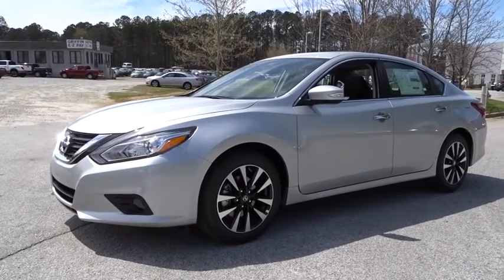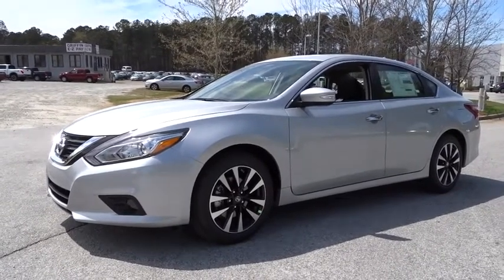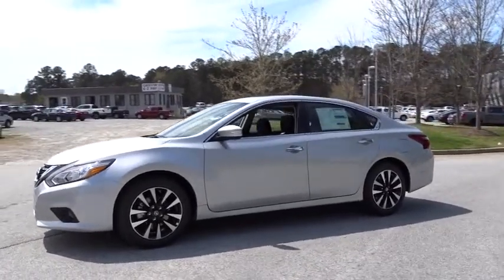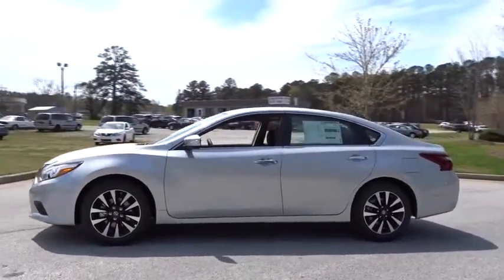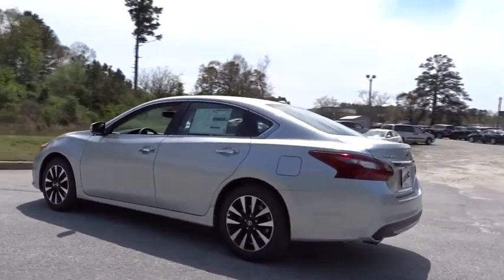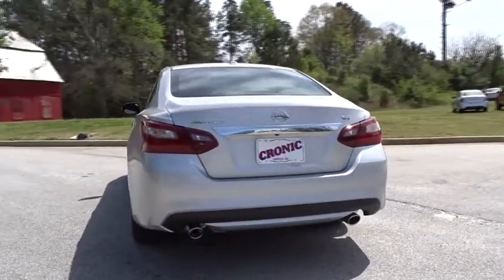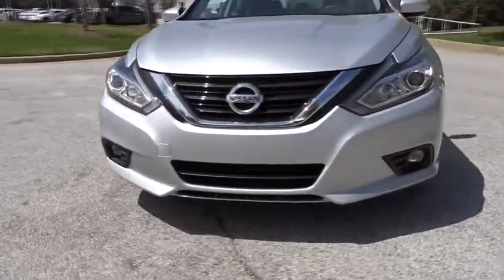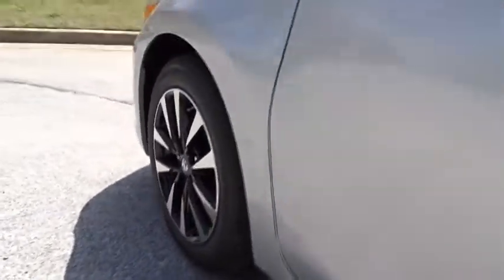2018 Nissan Altima Atlanta, Griffin, McDonough, Fayetteville, Thomaston, GA NI19574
Brilliant Silver New 2018 Nissan Altima available in Atlanta, Georgia at Cronic Nissan. Servicing the Griffin, McDonough, Fayetteville, Thomaston, GA area.
2018 Nissan Altima 2.5 SV - Stock#: NI19574 - VIN#: 1N4AL3AP4JC224242

Cronic Nissan
2624 N Expressway